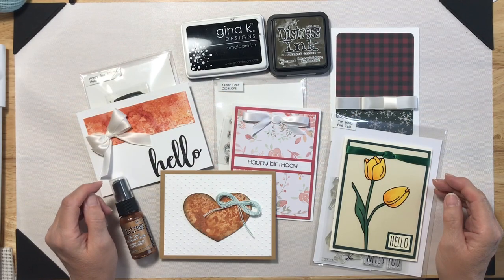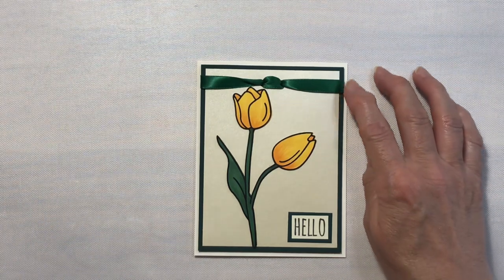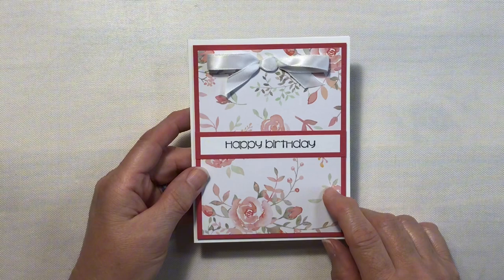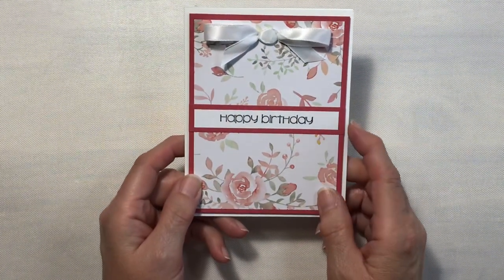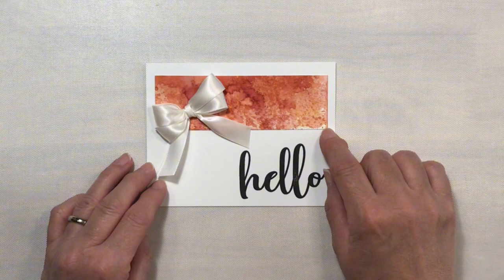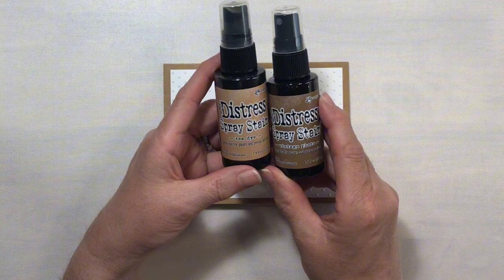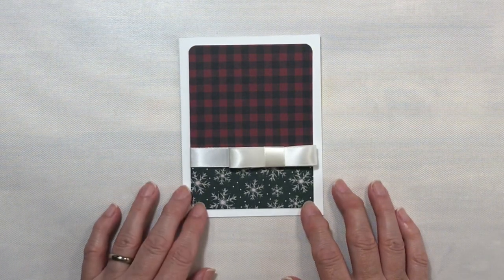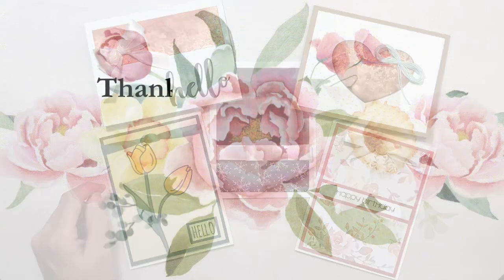Faux and Finger Bow Show-n-Tell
Discover the magic of bows in card-making! In this video, I unveil five charming card designs, each adorned with bows from my previous tutorial, How To Make: Faux and Finger Bows. From simple elegance to playful sophistication, these creations showcase the versatility of bows in crafting. Whether you're a novice or an expert, you'll find inspiration to elevate your own projects. Watch now and let your creativity soar!

SUPPLIES

*Offray Ribbon 3/8” Green Satin*
*Offray Ribbon 5/8” Bone White Satin*
*DMC Cebellia Crochet Cotton Size 10 Sea Mist Blue*
*3M Foam Tape 1/5”*
*Thin 3D Foam Squares*
*Ranger Tim Holtz Distress Mica Spray*
*Ranger Tim Holtz Distress Spray Stain, Vintage Photo*
*Ranger Tim Holtz Distress Spray Stain, Tea Dye*
*Cricut EasyPress Mini*
*Strathmore 300 Series Bristol Vellum*
*Mini Misti Stamp Positioner*
*Cricut Smart Iron On, Black 3ft.*

Chapters:
0:00      Intro
0:26      Faux Knot – Hello
1:41      Faux Bow – Happy Birthday
2:49      Double Finger Bow – Hello
3:47      String Finger Bow – Heart
4:34      Flat Bow – Winter Plaid
5:12      Thank You